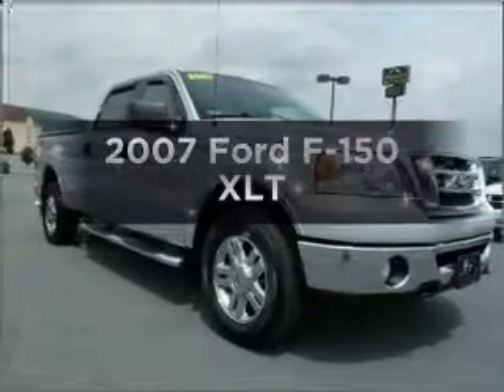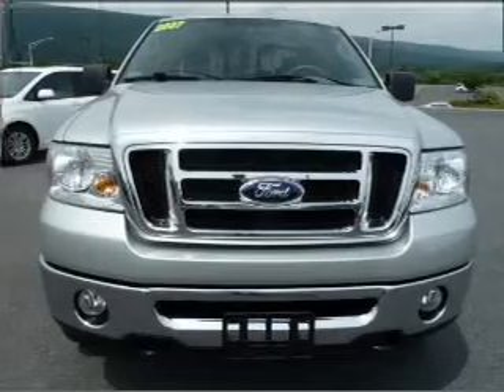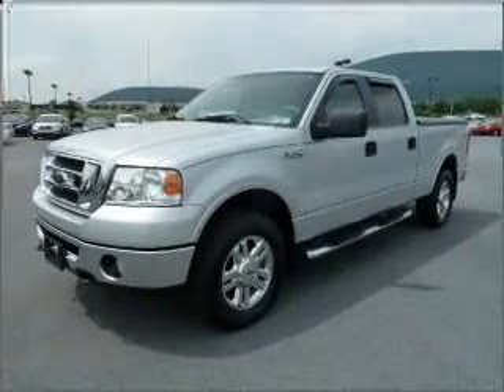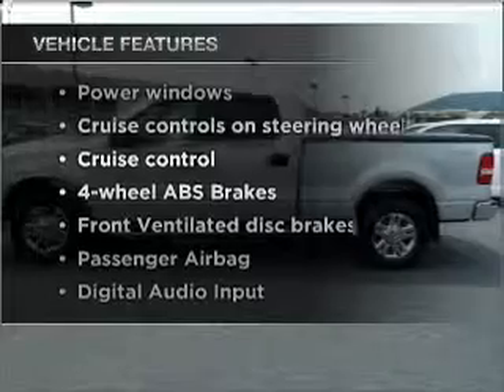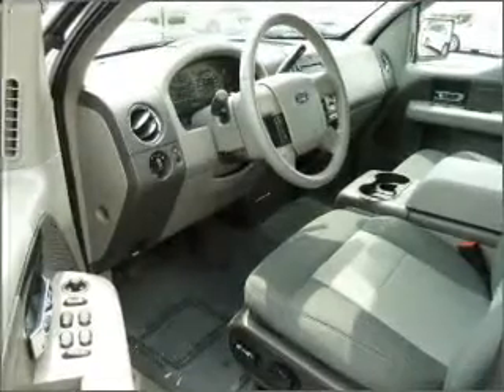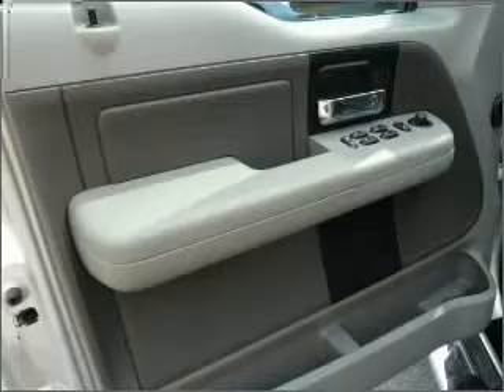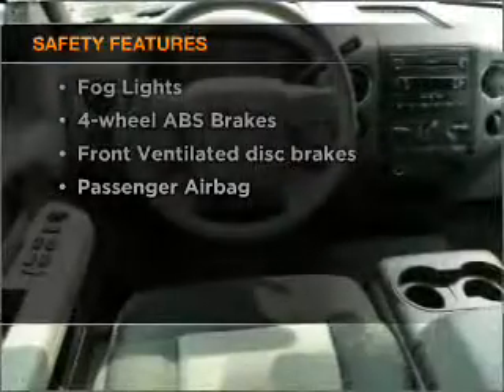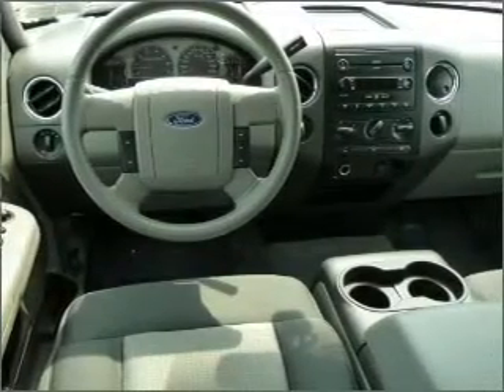2007 Ford F-150 - Hamburg PA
Year: 2007
Make: Ford
Model: F-150
Trim: XLT
Engine: 5.4 liter 8 cylinder 24 valve
Transmission: 4-Speed Automatic
Color: Silver Metallic
Mileage: 75353
Address:
41 Industrial Drive